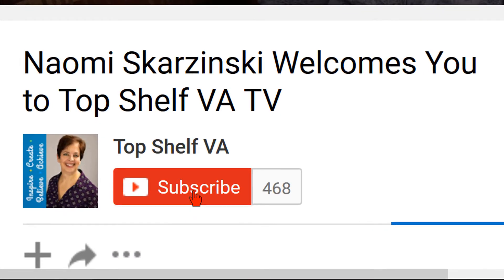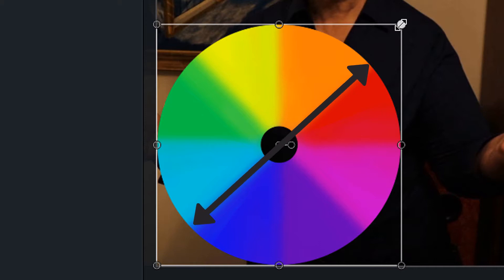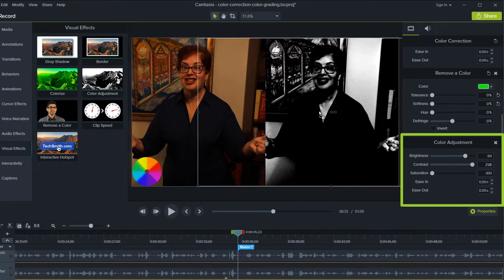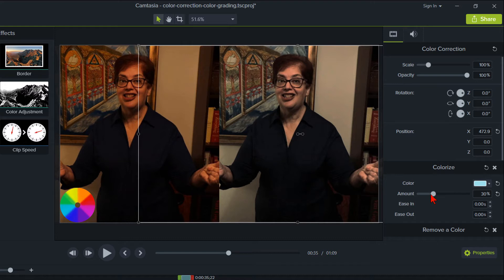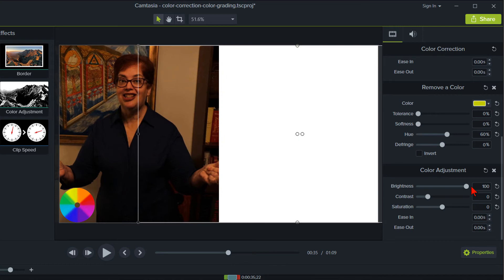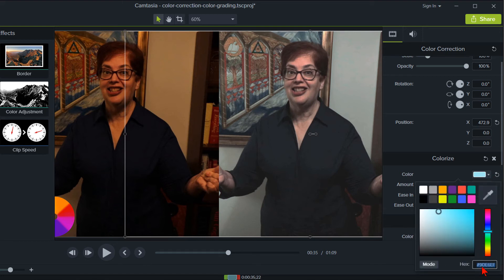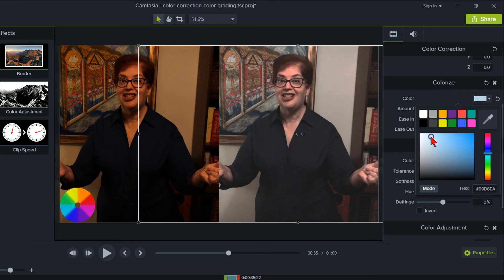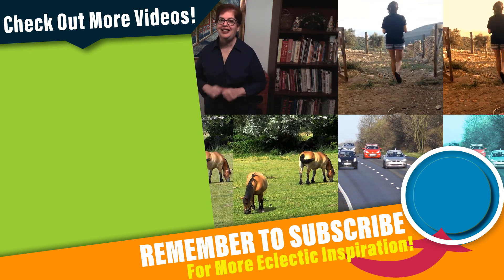How to do Color Correction in Camtasia 9 - Color Correct Poor Video Quality ✅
How to do Color Correction in Camtasia 9 - Color Correct Poor Video Quality: You may think you are unable to do color correction in Camtasia 9, let alone fix a bad video recorded in horrendously bad lighting with the camera settings set improperly. No worries, you can save a bad video recording in Camtasia 9, using three features together.

Today I will demonstrate how you can accomplish video color correction in Camtasia 9, even if the recording is horrible.  You may not be able to reach absolute perfection; however, you can save a bad video and possibly not have to rerecord.  If you can learn how to do color correction or color grading on a video in Camtasia 9, then the opportunities to do proper color corrections on a video that was recorded with great lighting and proper camera settings will be a breeze.

So, hit that play button to watch the video “Camtasia 9 Color Correction - Save Poor Video Image Color in Camtasia” and learn how you can become a master at color correction.